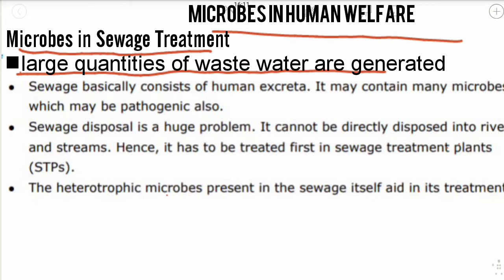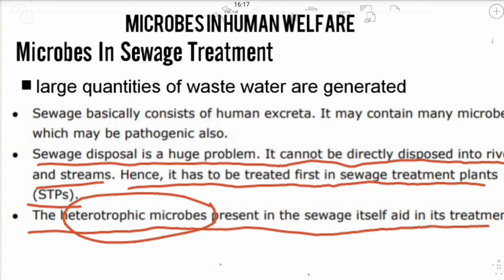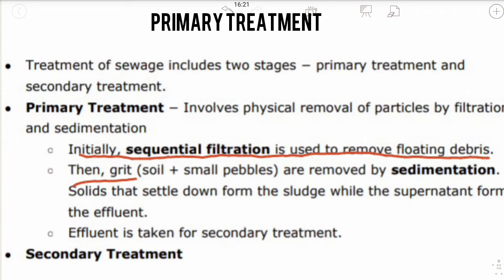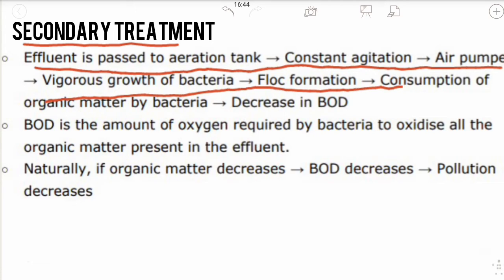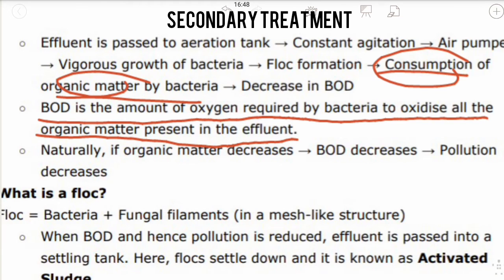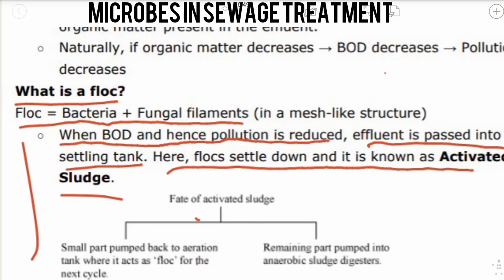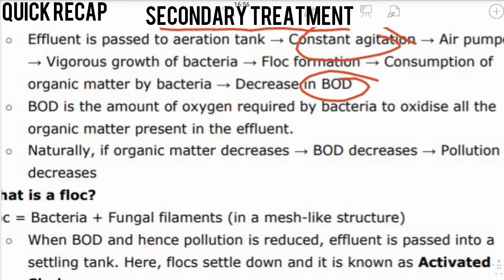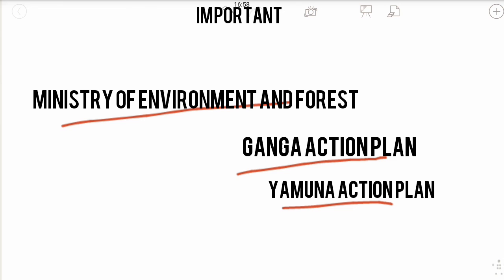Microbes In Sewage Treatment |Primary Treatment And Secondary Treatment -Microbes In Human Welfare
Hello Friends 🤗
In this video I have explained about Microbes in sewage treatment -Primary Treatment And Secondary Treatment and in the next video I will explain about Microbes in Production of Biogas Class 12 Microbes In Human Welfare Biology

PLAYLIST OF ALL THE PARTS OF MICROBES IN HUMAN WELFARE CLASS 12 BIOlOGY

Sahana
Stardom study
Stardomstudy